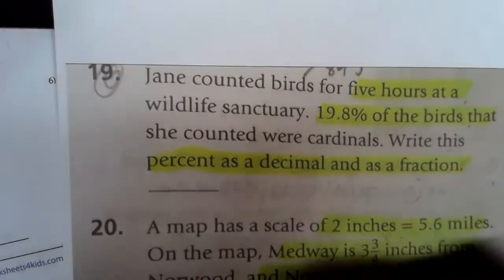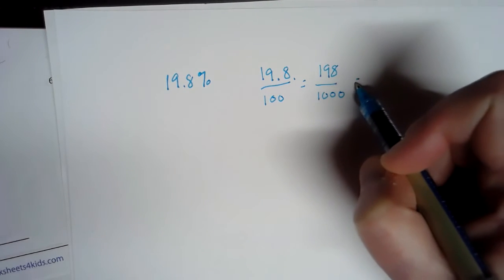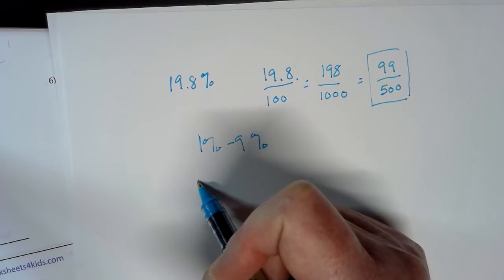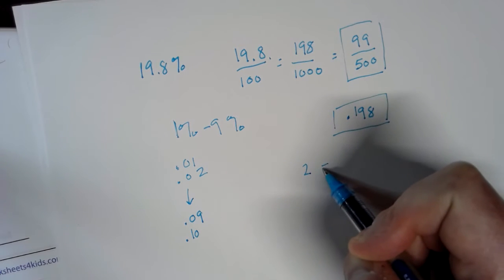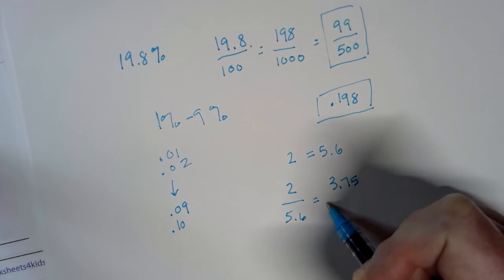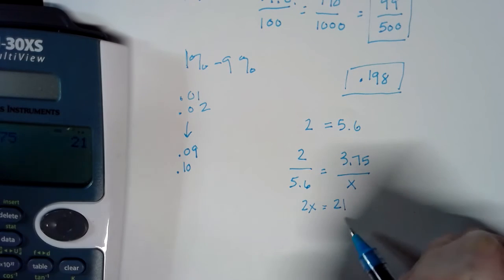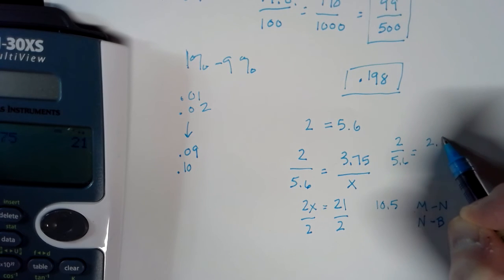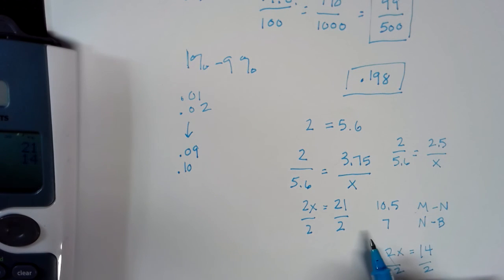GTGED Percent to Decimal to fraction and mileage/ratio problem.